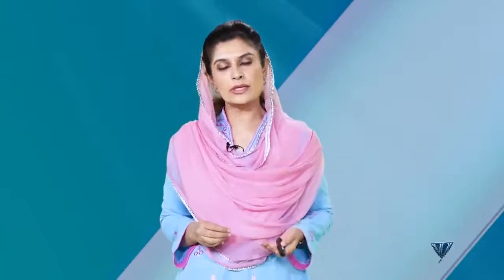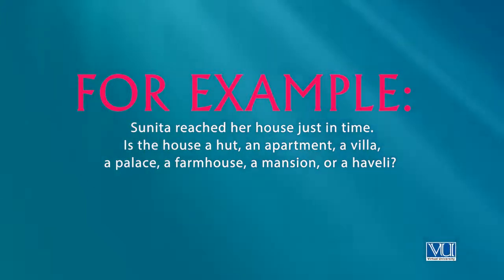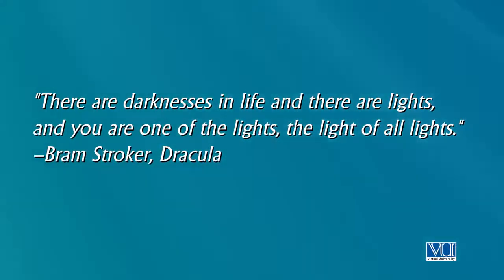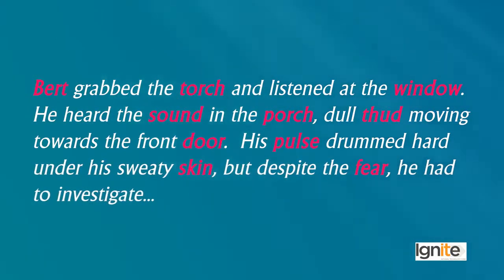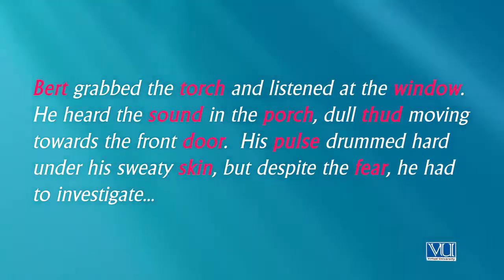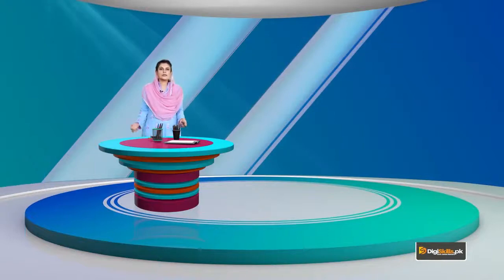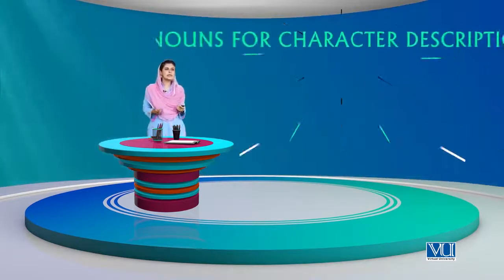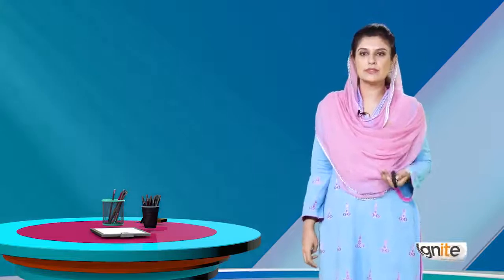Creative Writing in Urdu Hindi | Grammar and Punctuation | Nouns